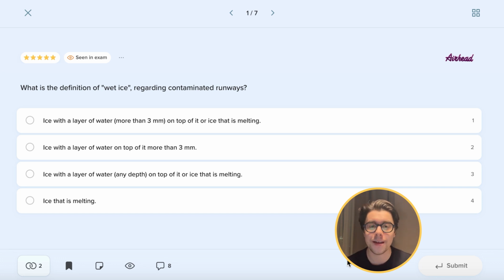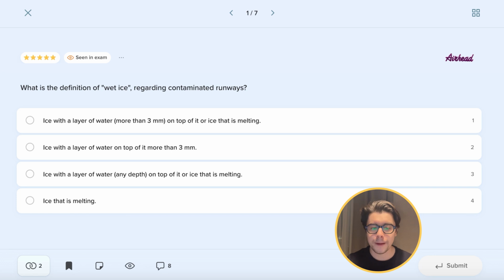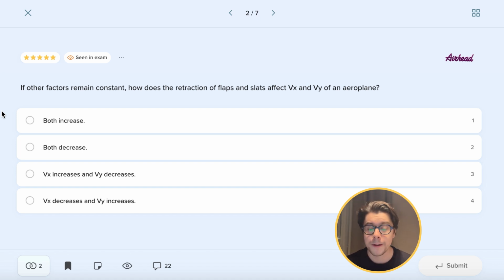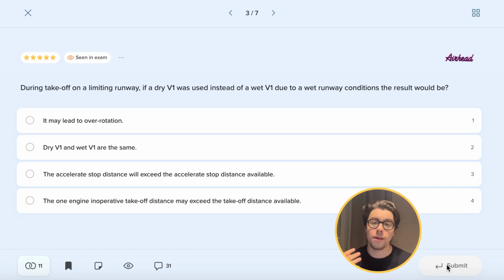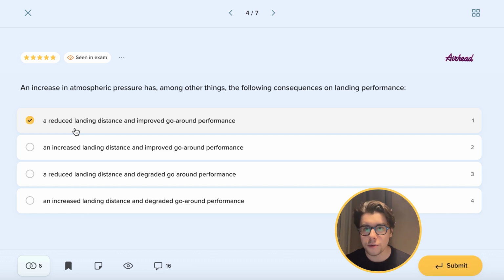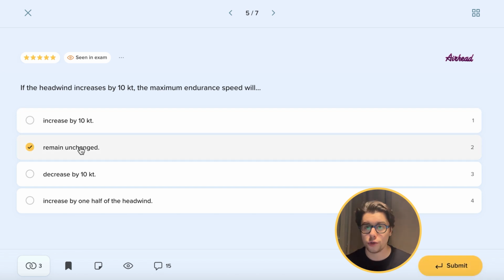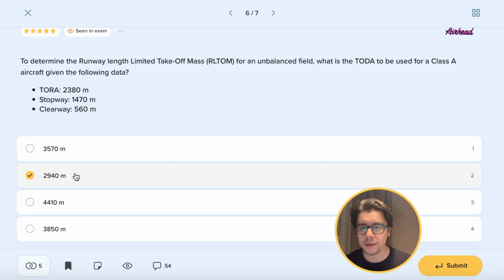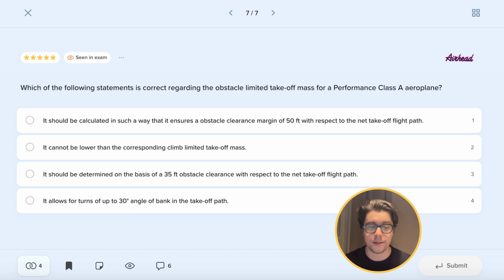7 Latest ATPL Performance Questions Solved | Exam Calculations & Theory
Prepare smarter for the EASA ATPL Performance exam ✈️
Join ATPL Pilot Michal for a focused walkthrough of seven recently reported Performance questions, all sourced from the Airhead ATPL Question Bank and taken from real EASA ATPL exams across multiple authorities.

👉 This session targets high-risk Performance exam areas, including contaminated runways, V-speed changes, take-off limitations, atmospheric effects, wind corrections, and mass limitations. Each question is explained step by step, helping you improve both calculation accuracy and exam decision-making under time pressure.

📚 Questions & Topics Covered:
00:00 — Introduction
00:22 — AIR-242201: Wet Ice — Definition and Runway Contamination Criteria
02:13 — AIR-241507: Effect of Flap and Slat Retraction on Vx and Vy
03:54 — AIR-241827: Wet vs Dry V1 — Impact on Take-Off Performance
05:54 — AIR-241950: Atmospheric Pressure Changes and Landing Performance Effects
07:35 — AIR-242137: Headwind Increase and Maximum Endurance Speed
09:07 — AIR-241403: Runway Length Limited Take-Off Mass (RLTOM) — Unbalanced Field Calculation
10:40 — AIR-241840: Obstacle-Limited Take-Off Mass for Performance Class A Aircraft

📌 Why train with Airhead?
 Study with the most up-to-date ATPL exam questions across all EASA subjects. Airhead combines real exam reporting, clear explanations, and modern study tools to help you prepare efficiently and with confidence.